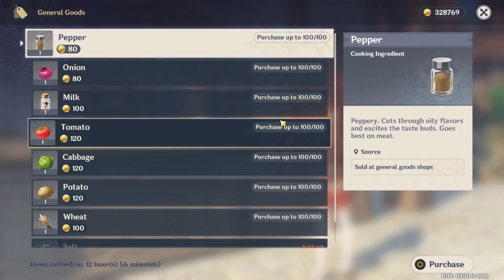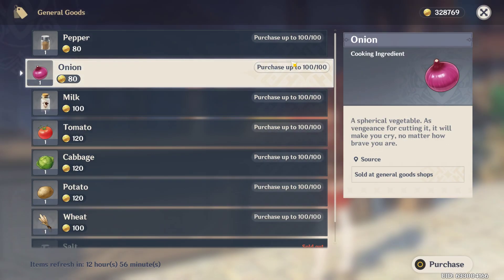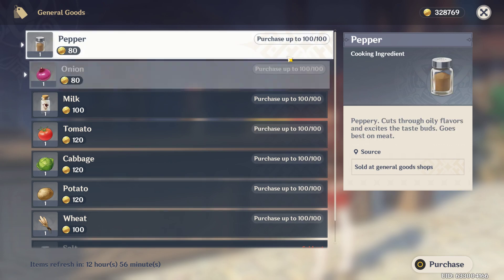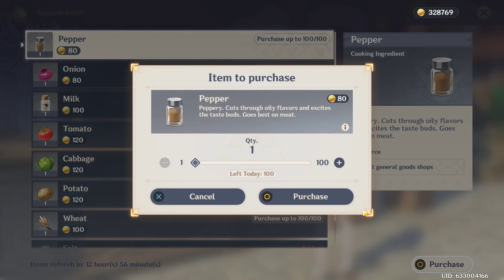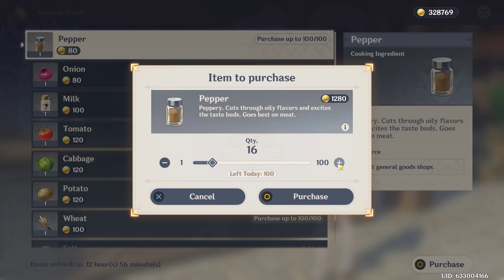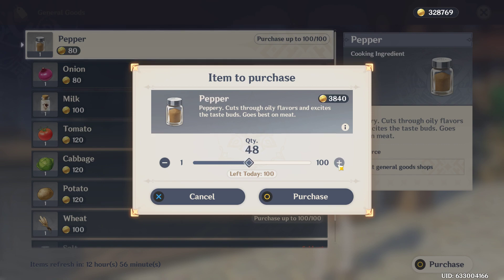When There Is No Buy All Feature In Games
Use Code "hopperyt" In The Item Shop I Now Have Memberships And You Can Join By Clicking This Link